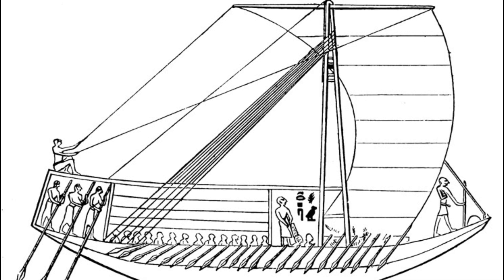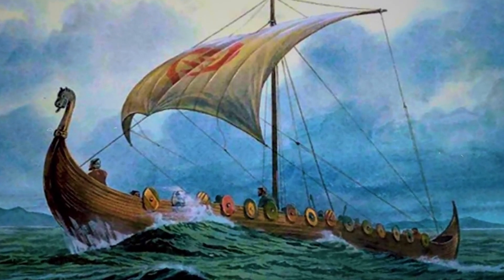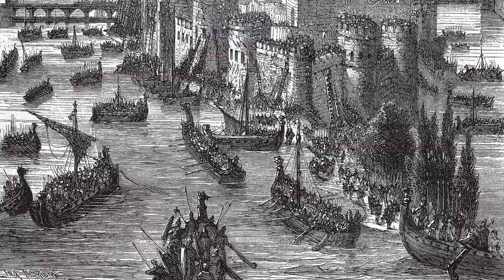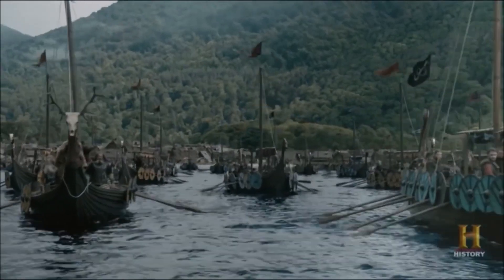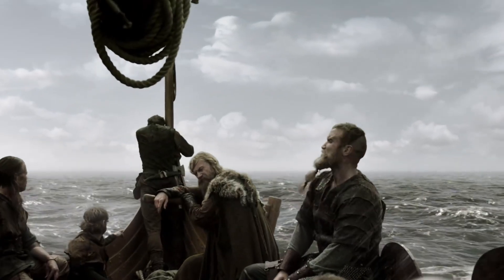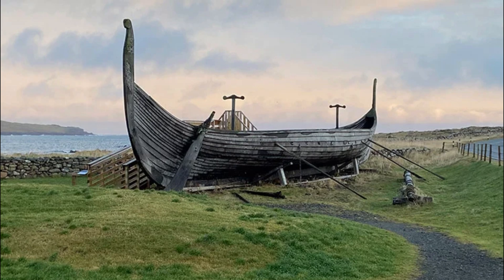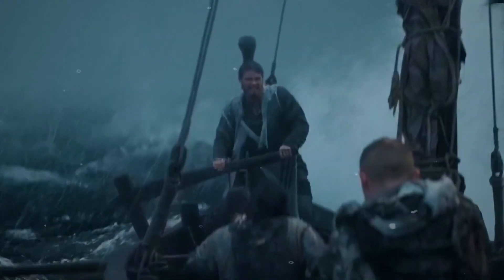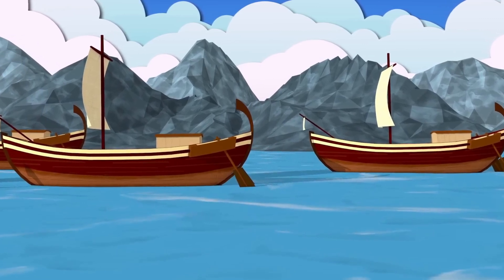Secrets of the Longship: What Made Viking Ships So Advanced?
Whether you’re a history enthusiast, Viking fan, or curious about ancient engineering, this documentary-style breakdown will take you deep into the heart of what made Viking longships the ultimate medieval war machines.

How did Viking engineers construct such advanced vessels? This video explores the secrets of "viking ship building", revealing the details behind their innovative designs. Discover how "viking ships" were so revolutionary, outperforming other European boats in speed and maneuverability, making the Vikings masters of "viking river" and ocean travel, and how the design of "longships" allowed them to dominate the seas and rivers, influencing "viking history".